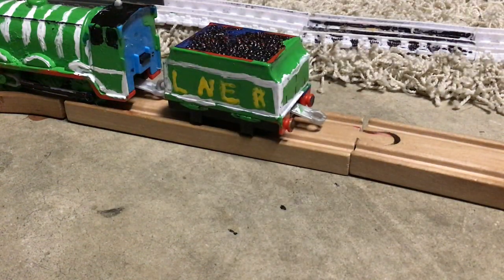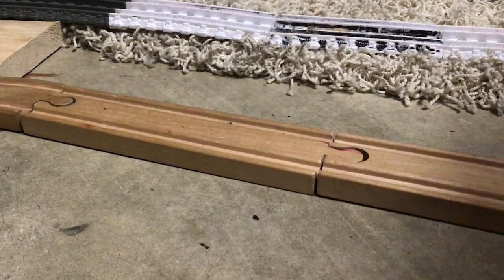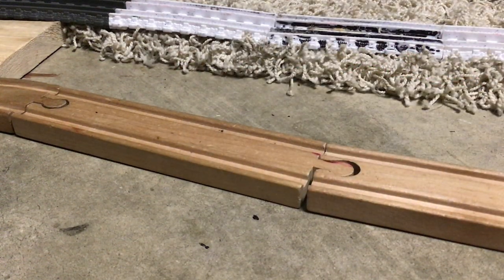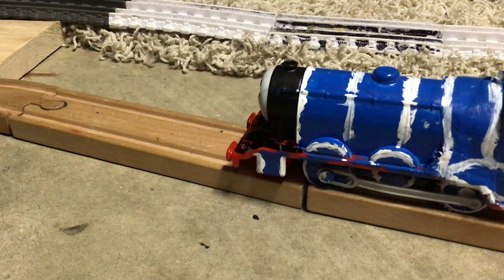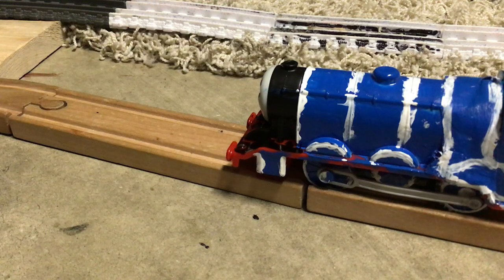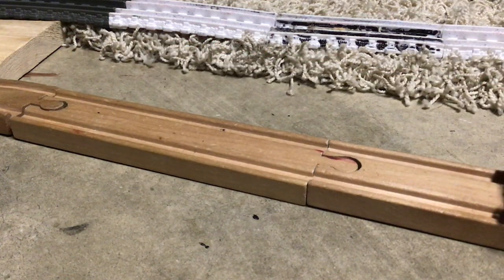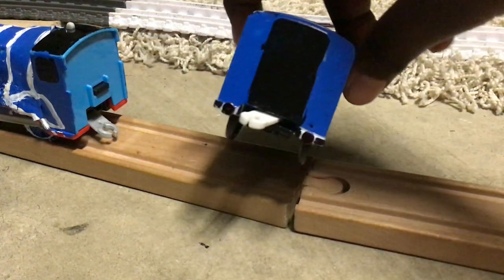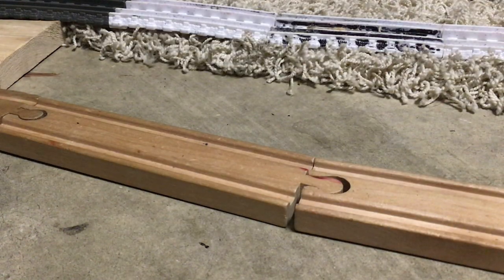Custom Showcase: Alfred 2.0 And RWS Gordon 2.0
Hello everybody welcome back to today’s video and I have two engines that I’ve already done a review on. introducing Gordon and Alfred!